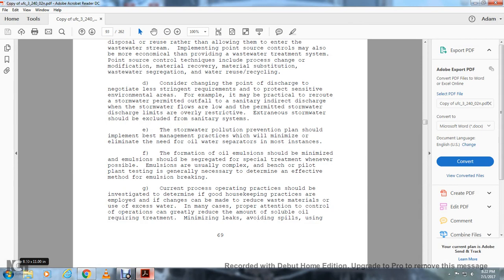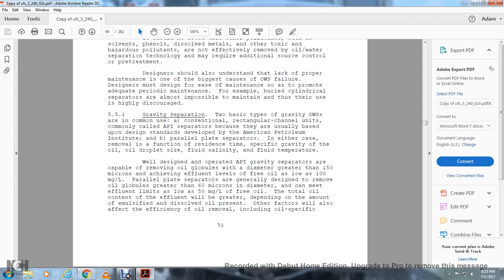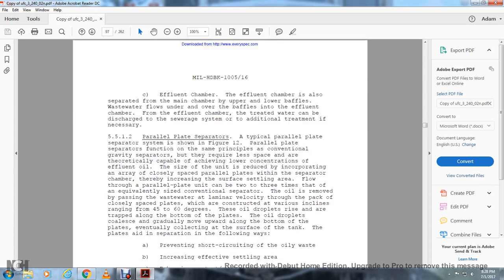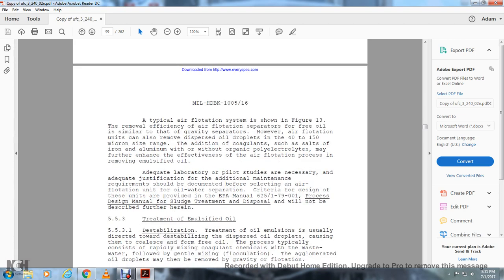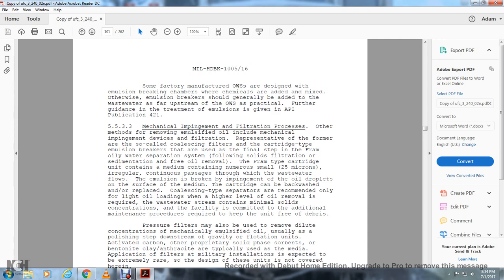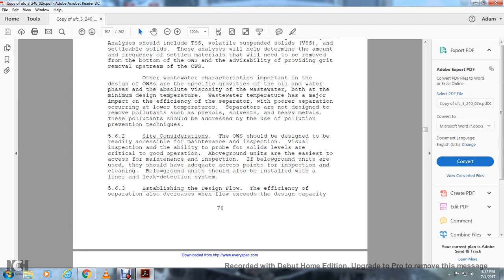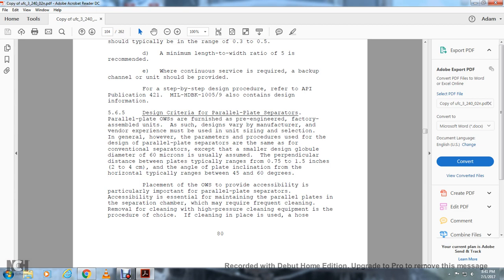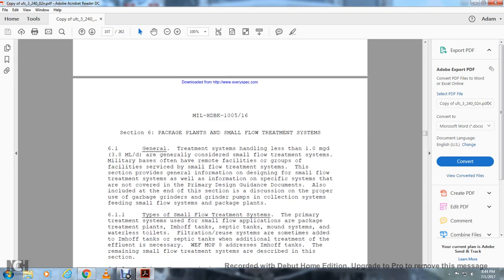UFC WASTEWATER TREATMENT SYSTEM AUGMENTING HANDBOOK PART8